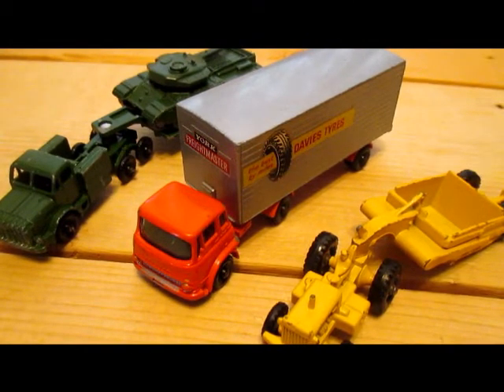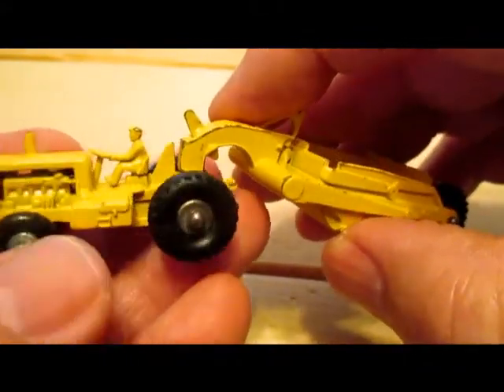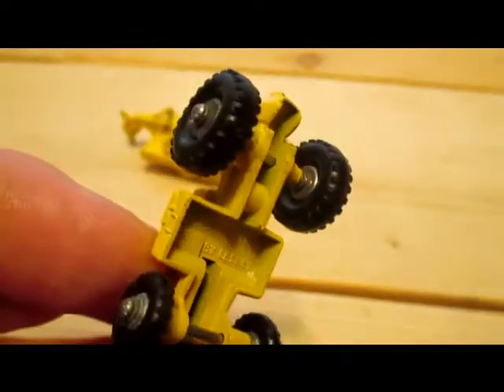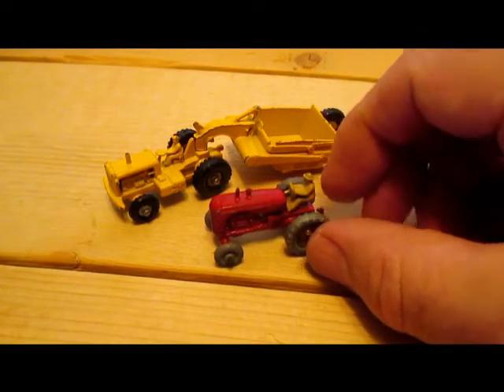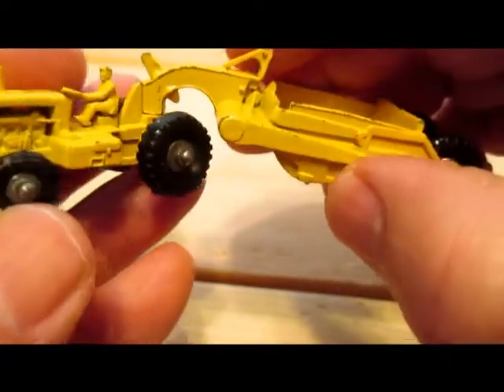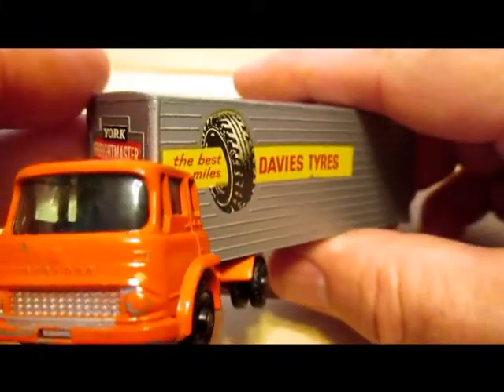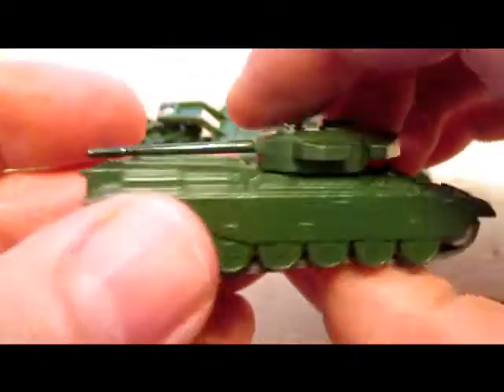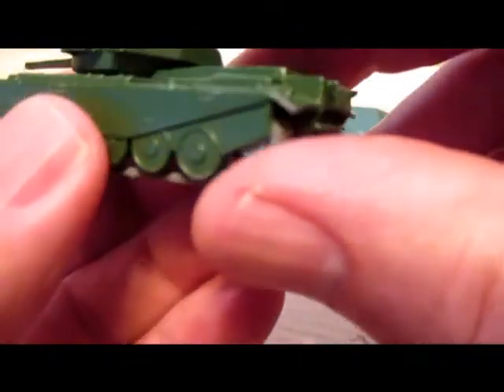Matchbox Diecast Major Packs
Major Packs 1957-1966. Models in this range were larger than the models in the 1-75 range. When the Majors were discontinued some made the transition to the King Size range.